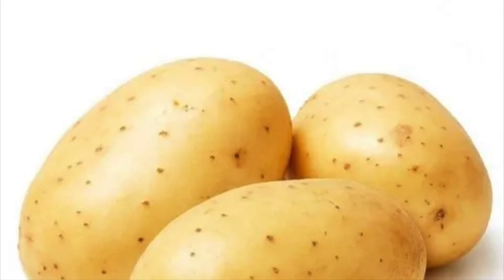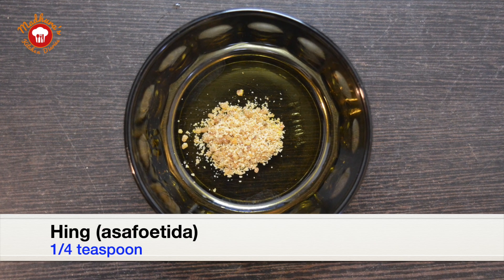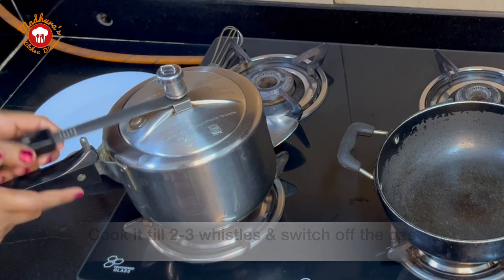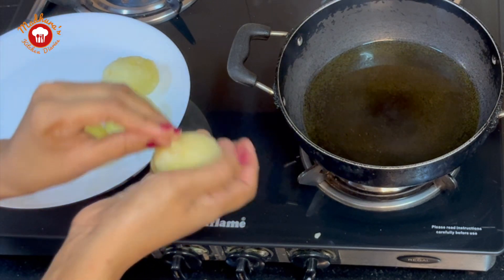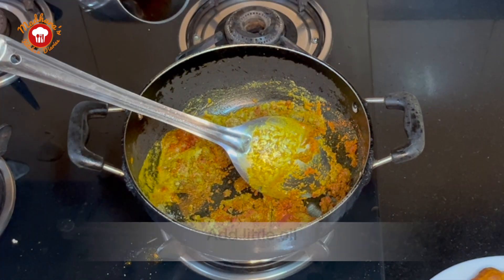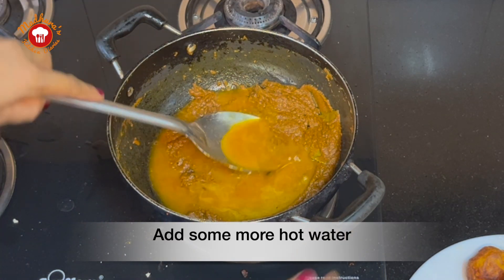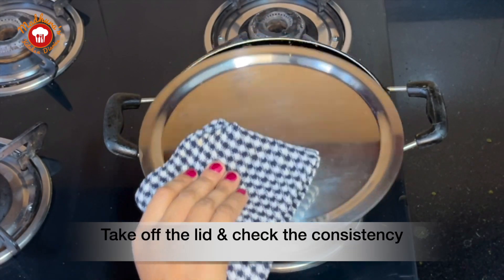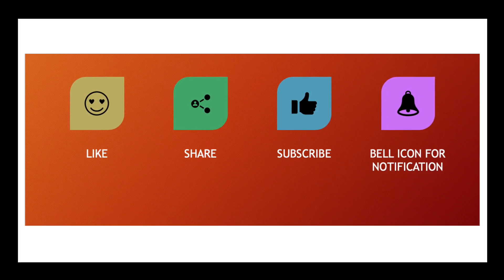Kashmiri Dum Aloo Authentic Recipe | कश्मीरी दम आलू बनाने का तरीका | Madhura's Kitchen Diaries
Kashmiri Dum Aloo is a popular and flavorful dish from the Kashmir region of India. It features baby potatoes cooked in a rich, spicy yogurt-based gravy. The dish is known for its vibrant red color and aromatic spices, making it a favorite in both traditional Kashmiri cuisine and among Indian food enthusiasts worldwide.

Tips for a Perfect Dish
- Use baby potatoes for better texture and presentation.
- Mustard oil is traditional, but you can substitute with vegetable oil if needed, although it will alter the flavor.
- Be careful while adding yogurt to the hot oil; continuous stirring prevents curdling.
- Slow cooking ("dum" technique) helps the potatoes absorb the flavors, so don’t rush this step.

Kashmiri Dum Aloo offers a unique blend of spices and creamy texture, making it a delightful addition to any meal. Enjoy the rich flavors of this traditional dish!